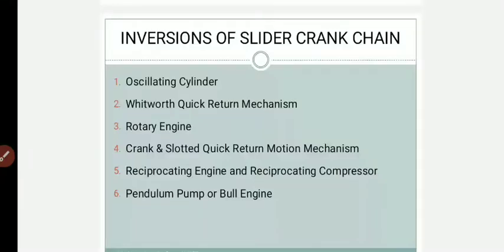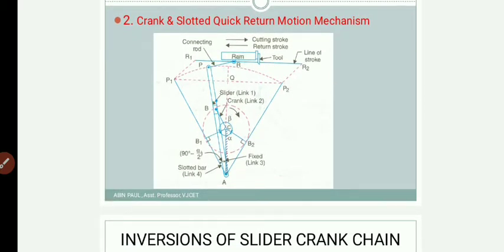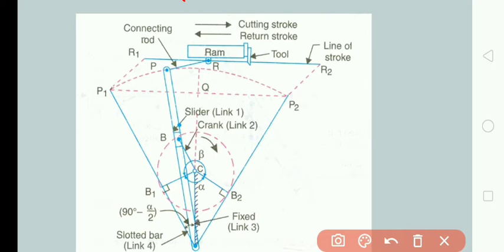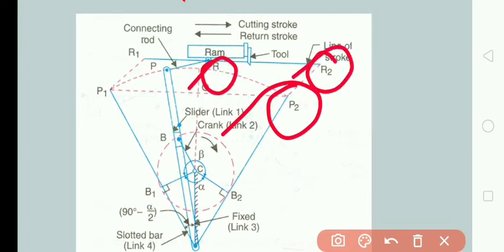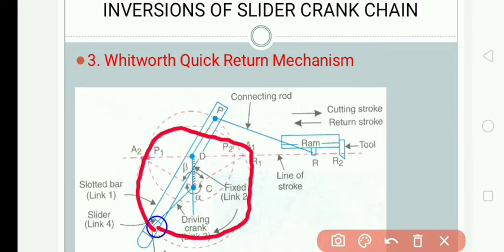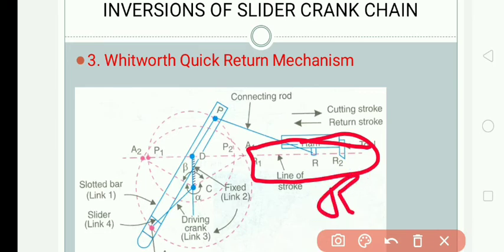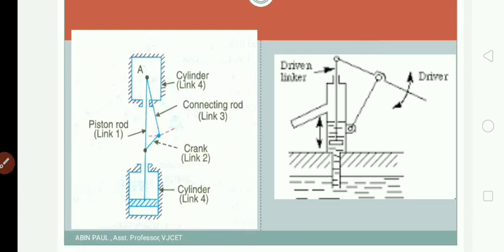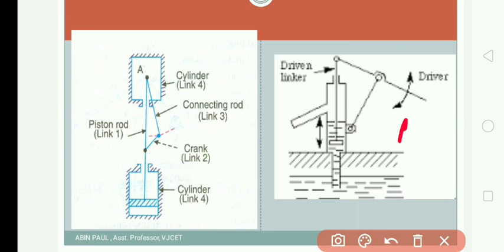Inversions of slider crank chain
This session explains some of the important inversions of slider crank chain. This include whitworth quick return motion mechanism,crank and slotted lever quick return motion mechanism, oscillating cylinder engine, bull engine,pendulum pump